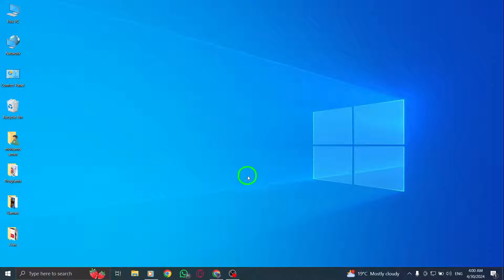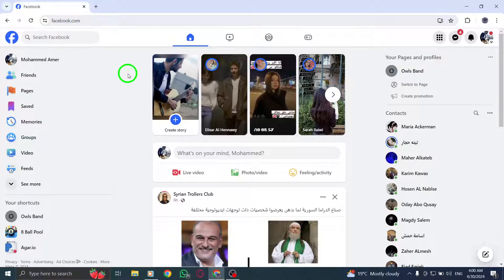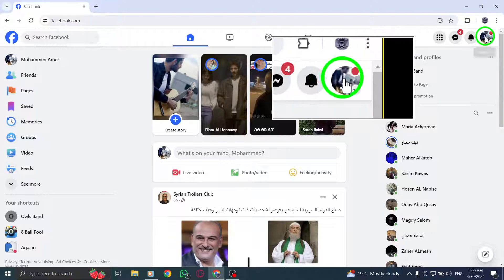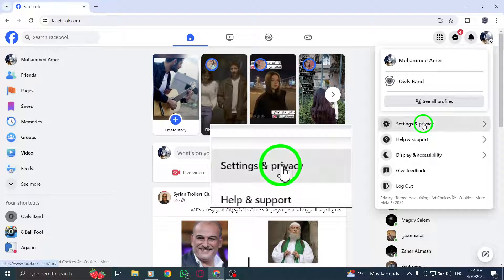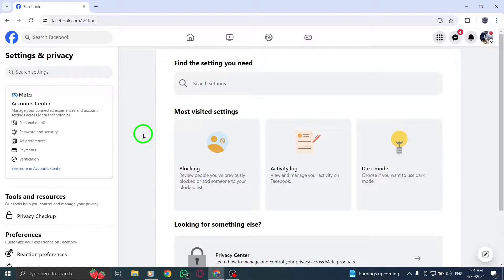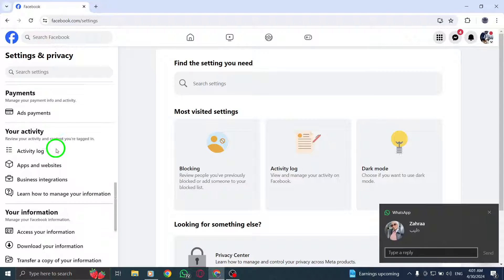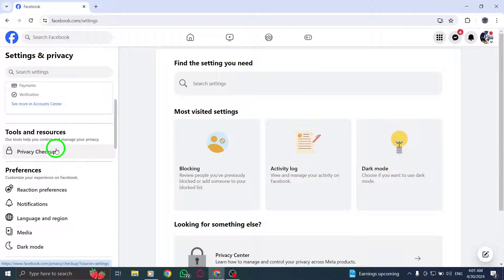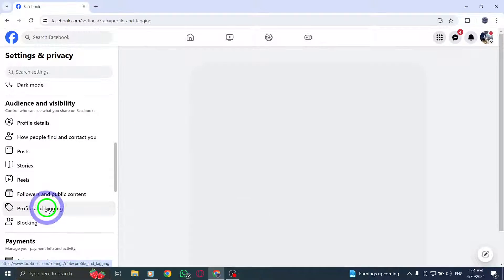How to View Settings On Facebook On PC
Discover how to easily view settings on Facebook on your PC with these steps:

1. Open Facebook.com
2. Click your profile picture in the top right of Facebook.
3. Select Settings and privacy, then click Settings.
4. Click on the setting that you'd like to update from the options in the left sidebar.

Unlock the process of managing your Facebook settings efficiently. Watch now for a detailed guide on navigating and customizing your account settings.